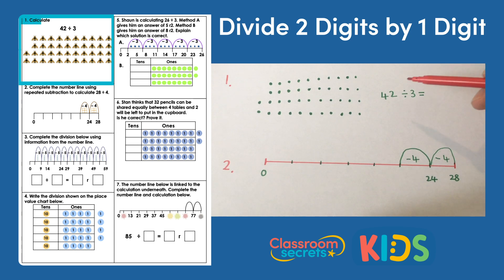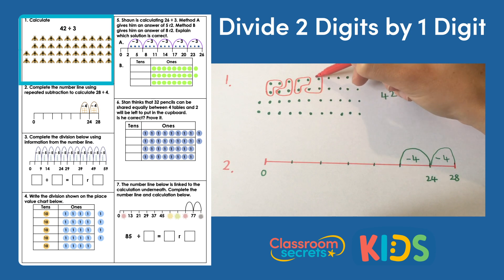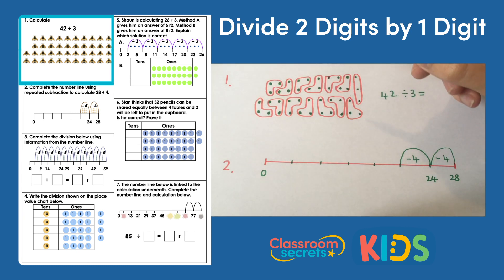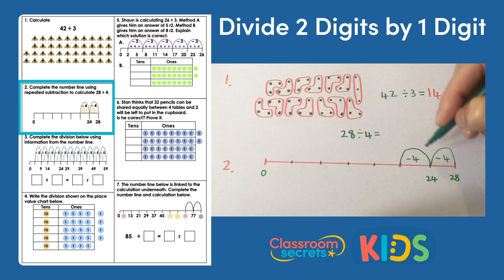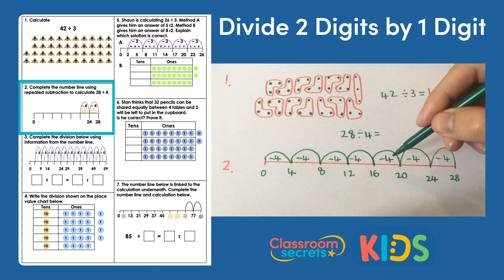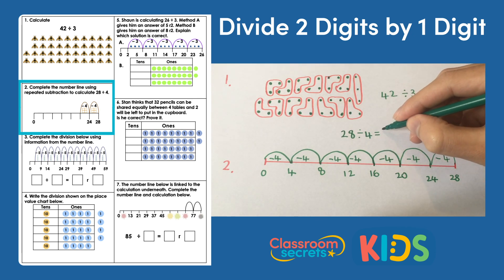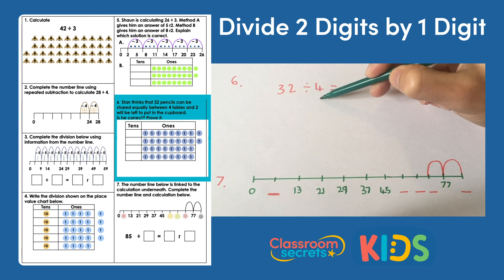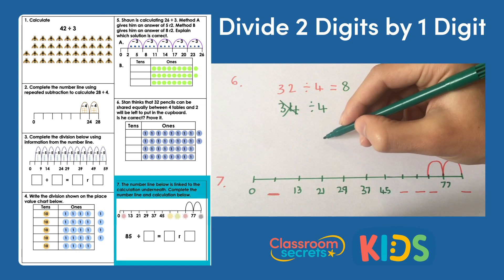Year 3 Divide 2 Digits by 1 Digit Answer Video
Join Aaron in this Year 3 Divide 2 Digits by 1 Digit Answer Video as he explains how to work out the answers to the different questions.